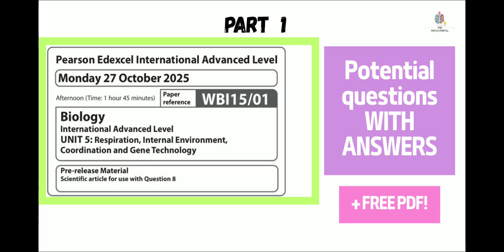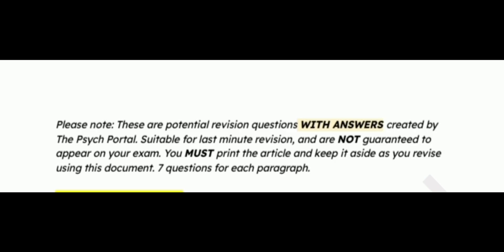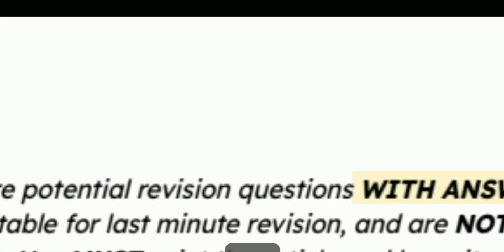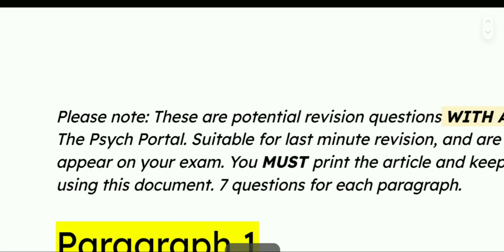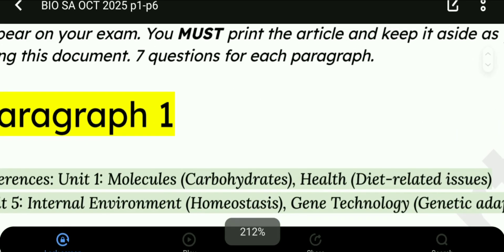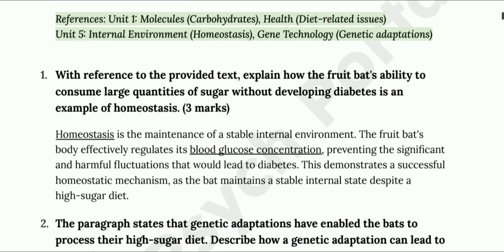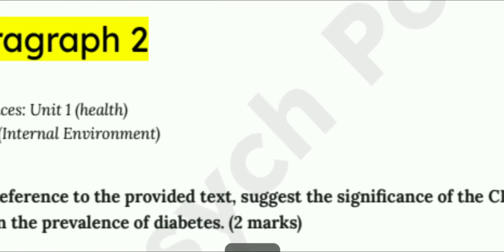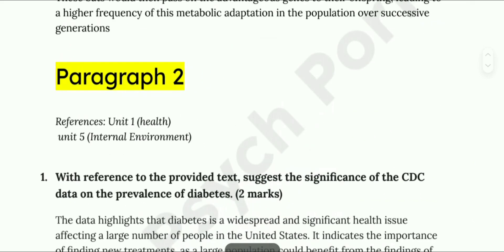October 2025 IAL EDEXCEL BIO scientific article - potential questions WITH answers+ FREE PDF🔥 part1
🍉🍉🍉🍉🍉 Fr€e P🍉lest1n€ 🤍🤍🤍🤍

Hello! I am back with another MOST requested video:) thank you to whoever suggested this!

If you're prepping for the exam, this might really help you out.

✨ BUT! I’ll only upload Part 2 if YOU let me know if you found this video helpful, and don't forget to like, comment, and subscribe as I spent hours curating questions WITH answers for all of you.. with the assistance of a search engine ofcourse

pdf will be sent only if I get enough requests for part 2!

📍exam board: Pearson Edexcel IAL
⭐ subject code: WBI15 /Biology unit 5
✅session: October 2025
⚡topic references included according to the current specification!
📍first 3 paragraphs' Q/A

Note: I DO NOT guarantee that the appearance of these questions on the official examination, nor I am a professional biology teacher.

be kind, and respectful!